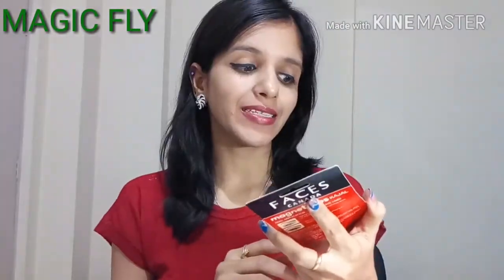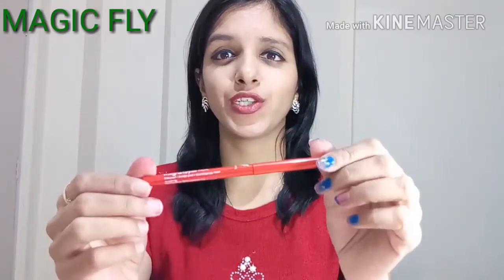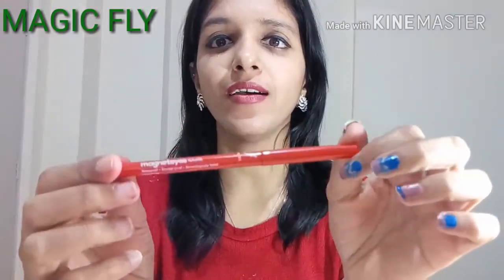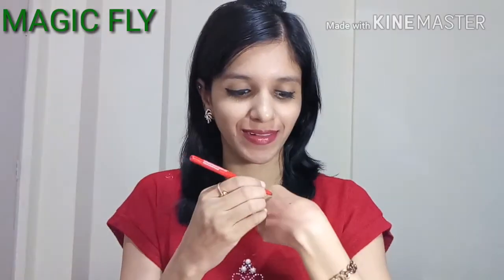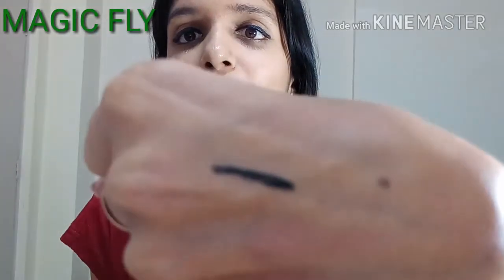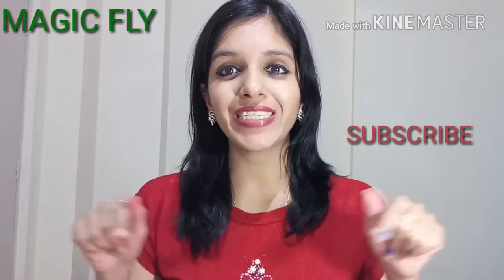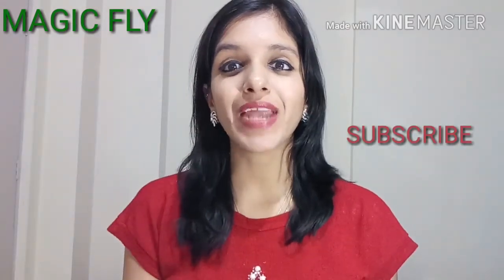Faces Magneteyes Kajal Review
Faces magneteyes kajal is super black and highly affordable.
I hope you enjoy this video and it is helpful for you..
Share it and
You can find me on:
Stay Happy,Stay Blessed
 ADITI :)